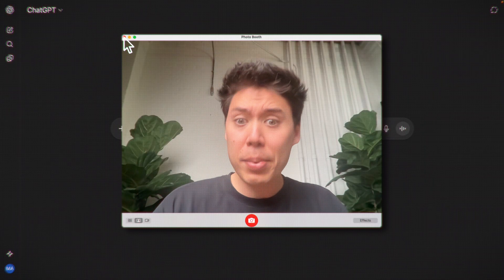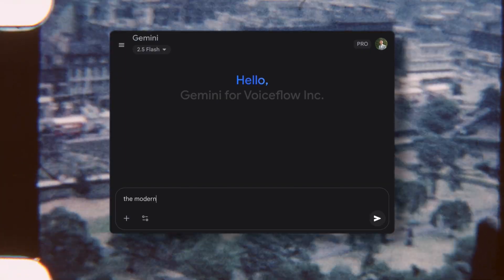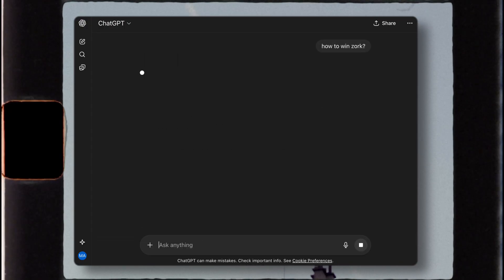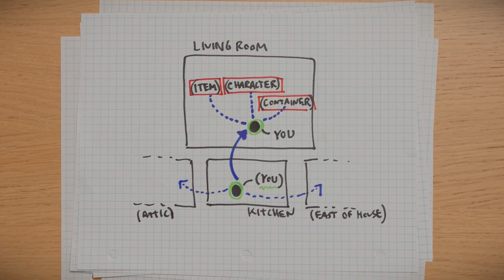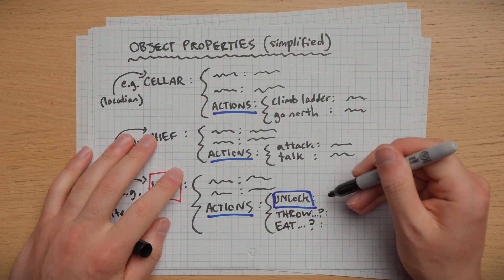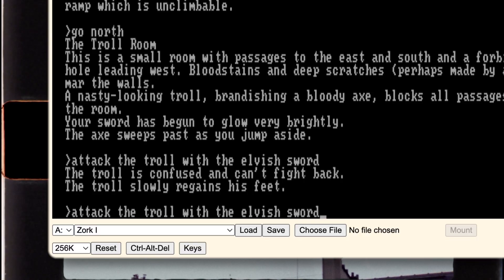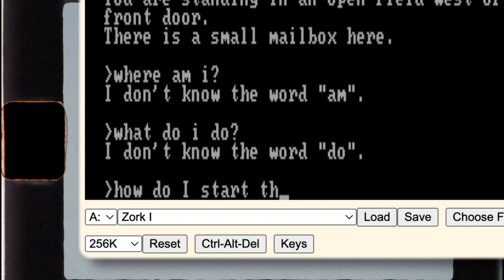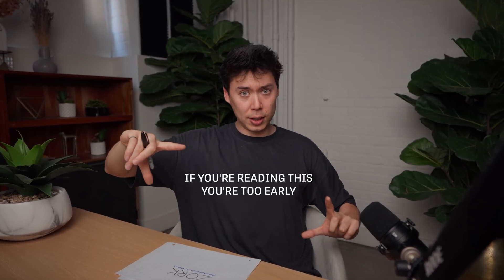Before ChatGPT, There Was ZORK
Today, AI is everywhere. But over 40 years ago - well before AI technology had arrived - a computer game was released that made players feel like the computer was... intelligent. Join me on this investigation into the world of ZORK, one of the most influential video games of all time. We'll dive deep into its history, and the advancements it made in the world of natural language parsing - inspiring the modern-day AI chatbot.

0:00 You open ChatGPT and see this...
1:14 Where it all Began
1:55 The World of Zork
3:06 The Zork Parser
5:05 The Parser in Action
6:29 The Limitations of Zork...
7:25 Zork Today

Voiceflow: the fastest way to build, manage, and deploy AI agents. Use Voiceflow to design, test, and launch chat or voice AI agents — together, faster, at scale.